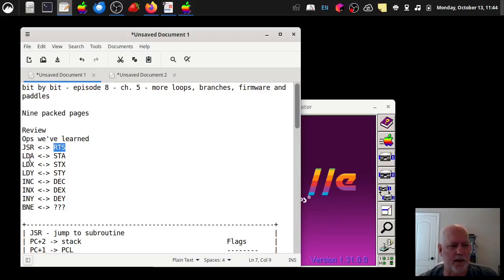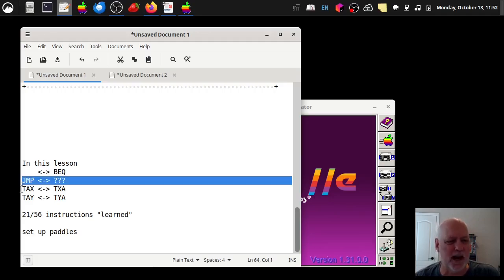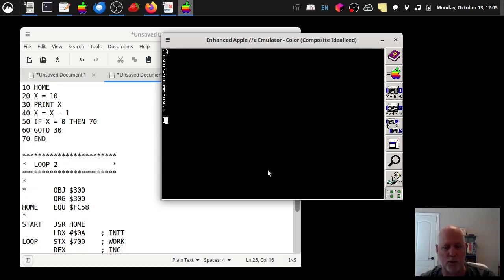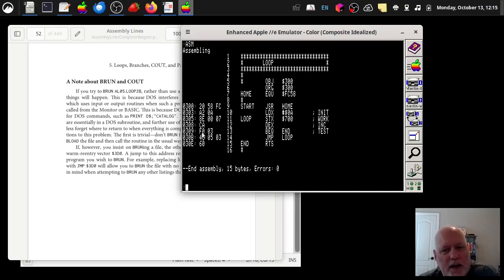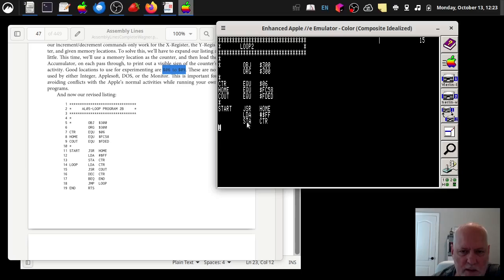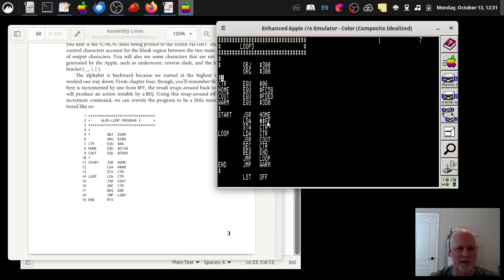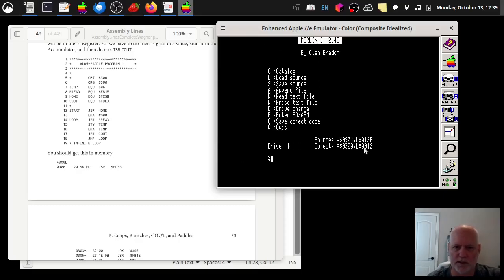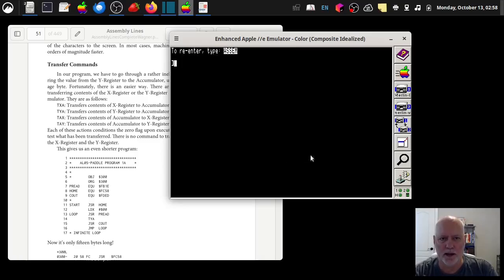Bit by Bit - E8 - Assembly Lines ch. 5 - more loops, branching, firmware and paddles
In this episode I cover nine pages of the book! But what a nine pages - lots and lots to learn here. I walk through using the mouse and numpad in place of paddles, a bit about merlin, a bit about basic, and a bit about calling into firmware.

In the video, I talk a bit of nonsense, too. Workable nonsense, but naive and only partially correct. When I talk about OBJ no longer working, that isn't technically correct. It works, but it doesn't work on addresses as low as our usualy $300. Also, once it's no longer being used, we can follow the path laid out by the author, and just BLOAD instead of BRUN, then the RTS will be fine and call 768 will work as expected.

A careful read of pg. 35, section A Note about BRUN and COUT is all that's required to iron this out.

tldr - don't use OBJ, leave ORG $300, don't use BRUN, use BLOAD followed by CALL 768.

Not a big whoop, but worth noting. In future installments I'll use the correct approach.